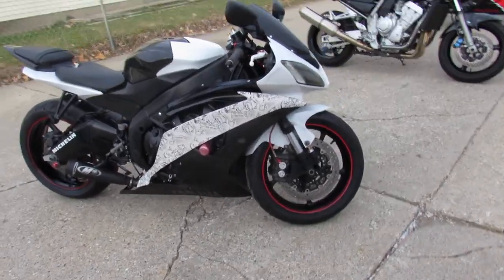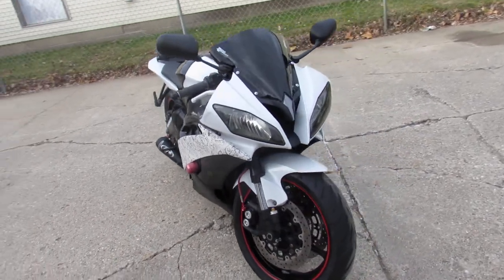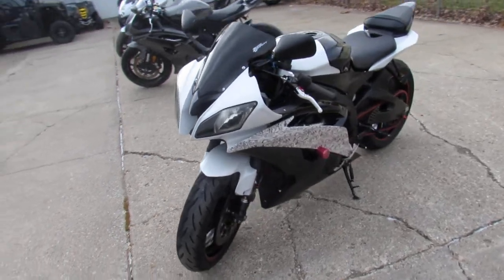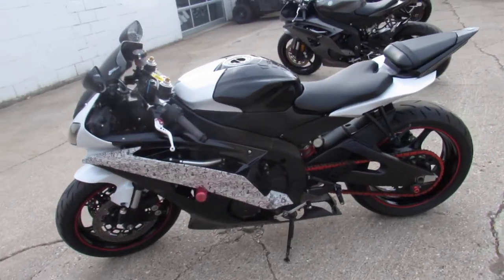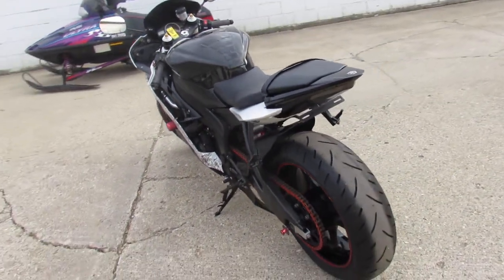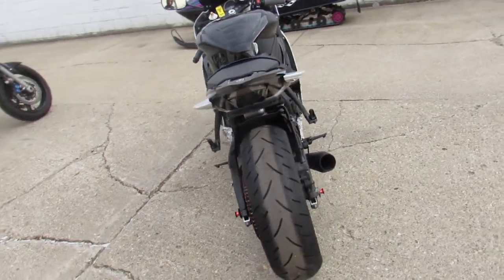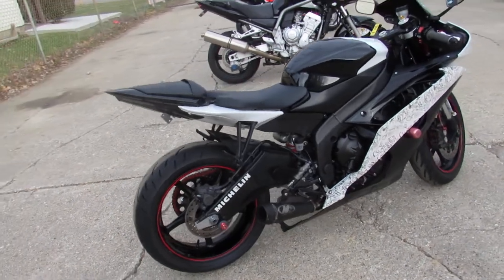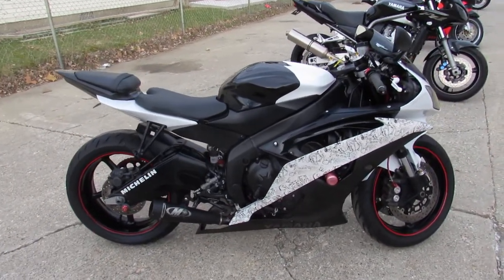2012 Yamaha YZF R6 U5011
2012 Yamaha YZF R6 U5011